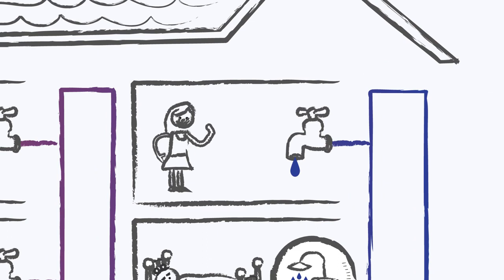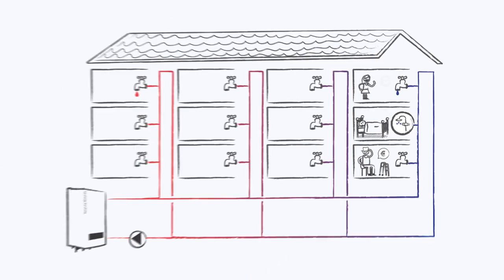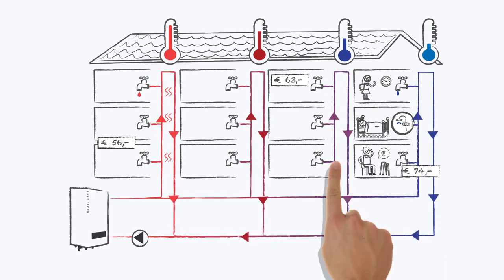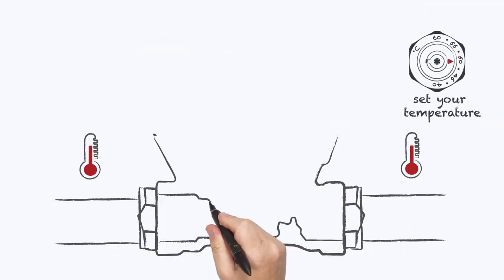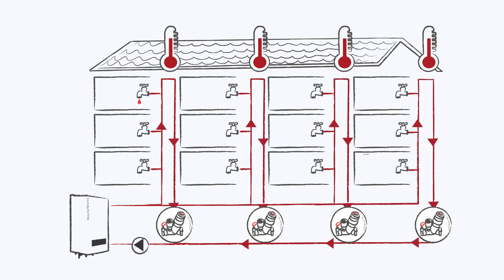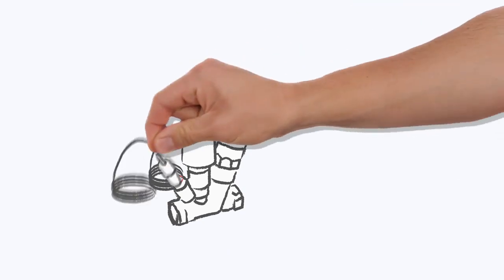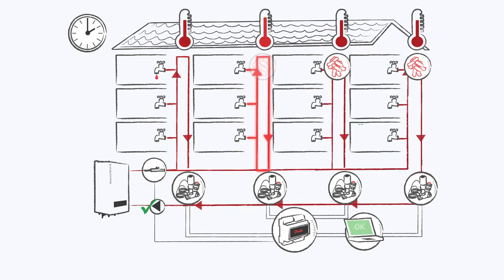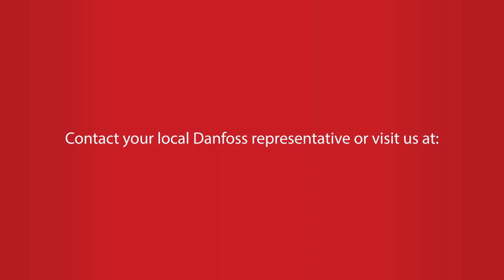How to balance Domestic Hot Water systems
Have a look at this whiteboard animation to learn how to correctly balance Domestic Hot Water Systems